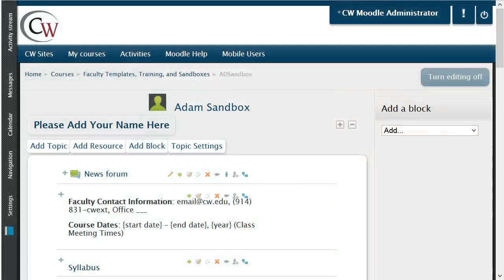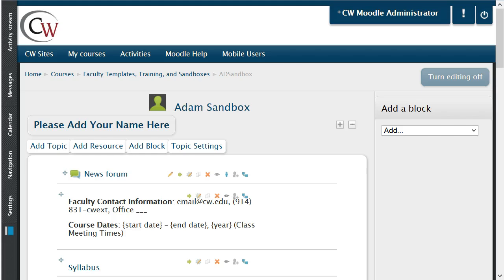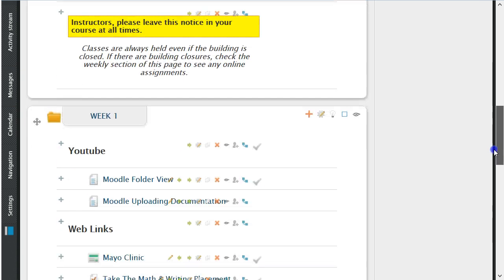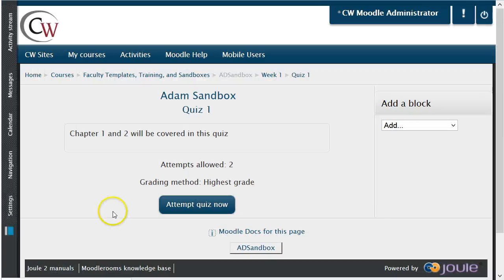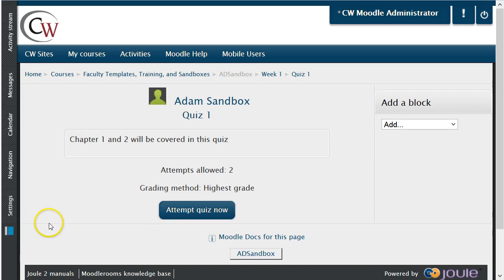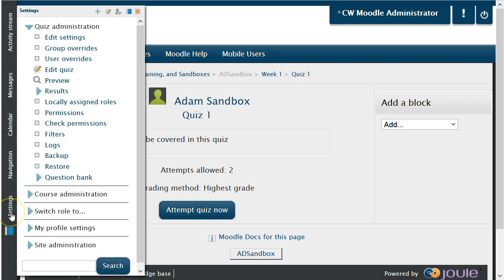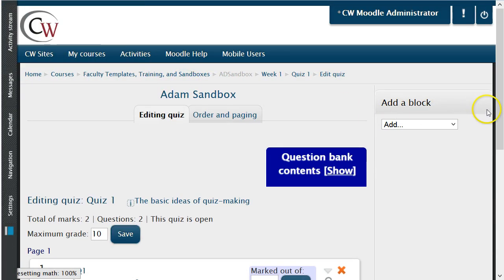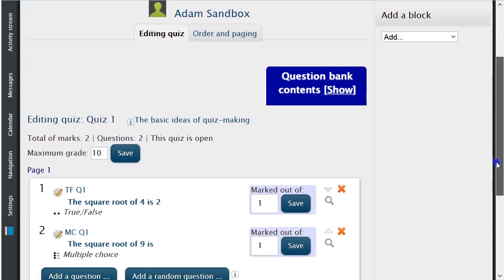Editing a Quiz in Moodle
Editing or adding more questions to a quiz in moodle is simple. While the sequence looks a little different the steps to add more questions is the same